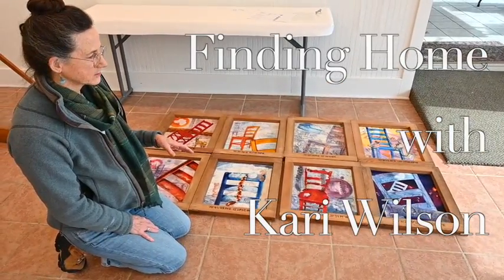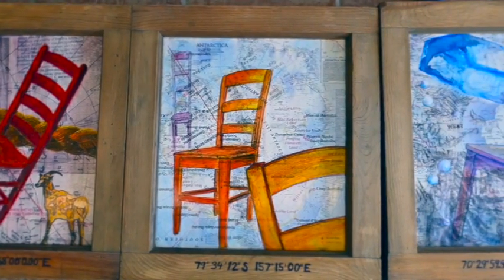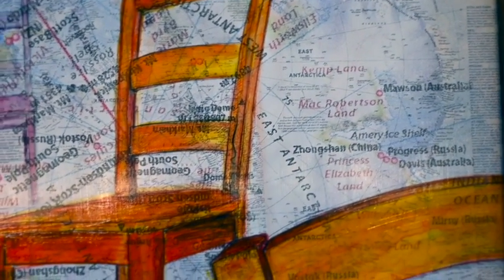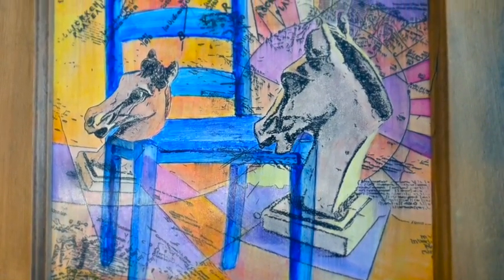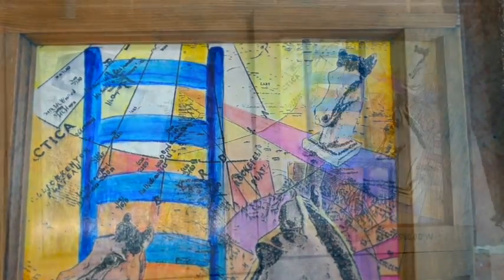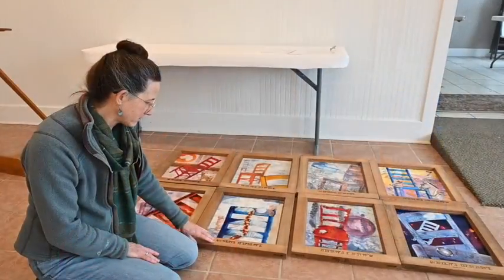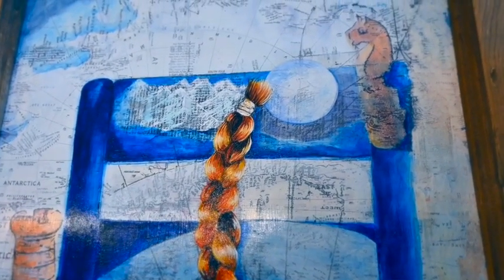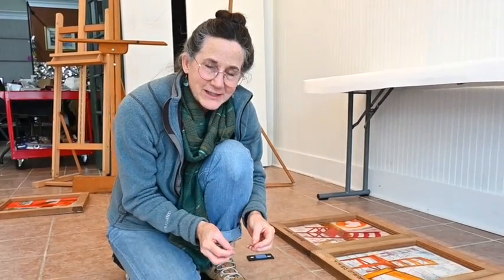Finding Home - Kari Wilson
One of six artists included in our 2022 Finding Home Exhibit which features artists who recently relocated to the White Lake area.